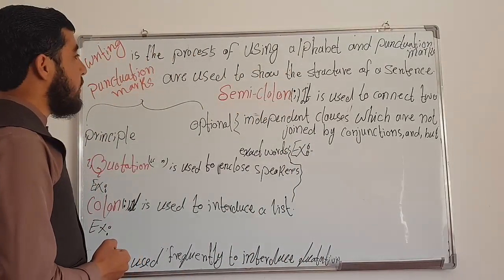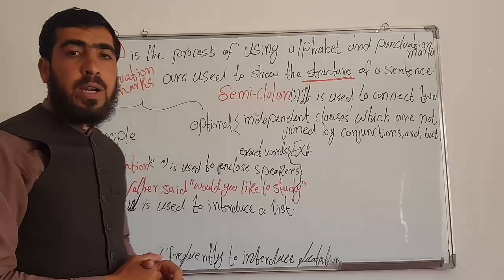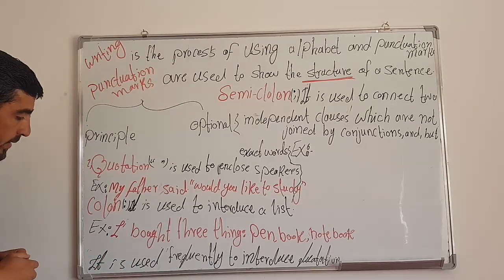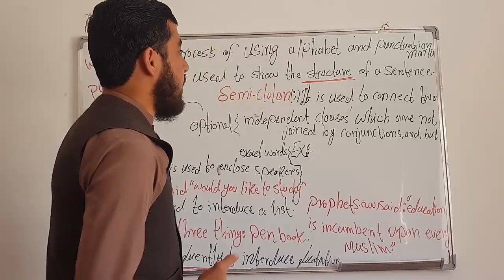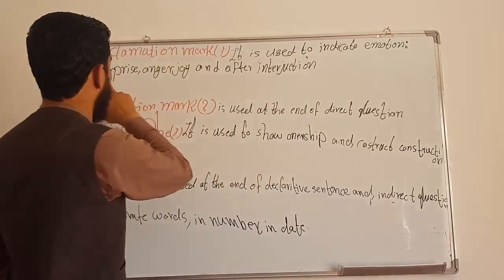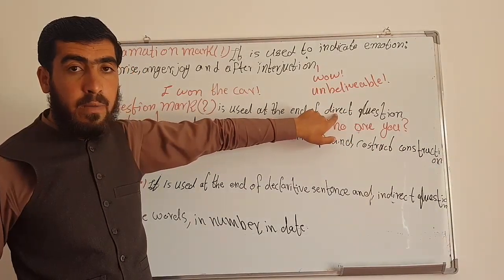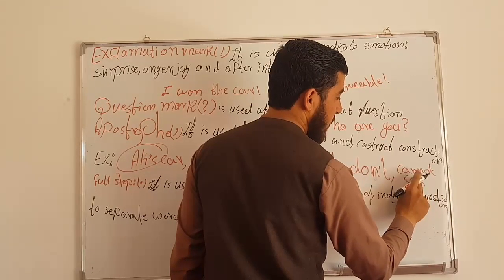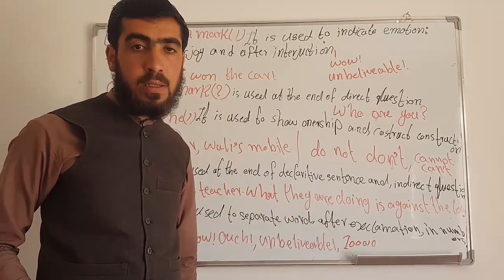Writing lesson#1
Punctuation marks